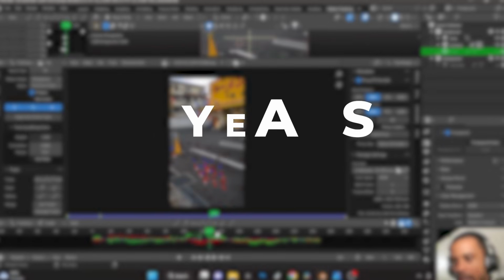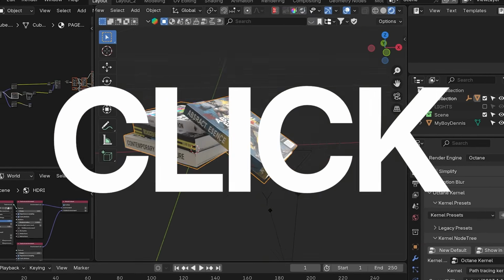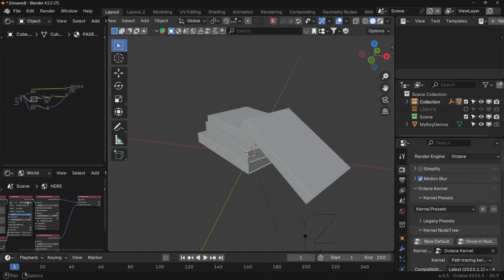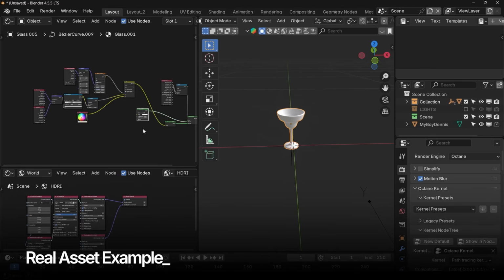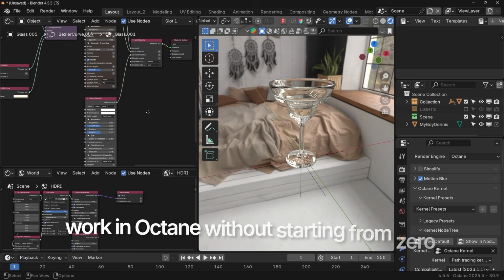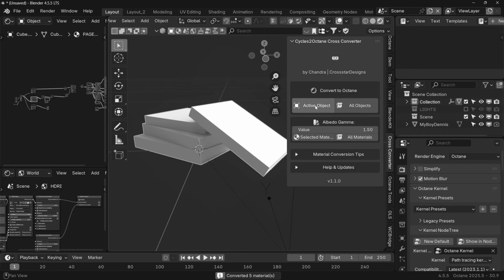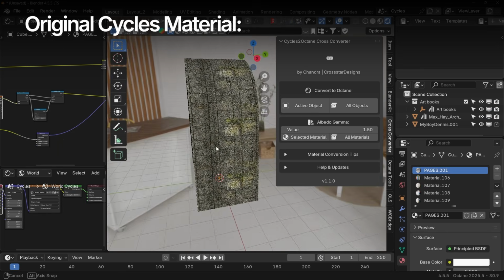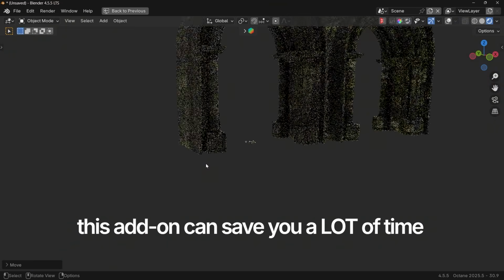Convert Cycles Materials to Octane in One Click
Converting Cycles materials to Octane doesn’t have to mean rebuilding everything.
In this tutorial, I show how to use a Cycles-to-Octane converter add-on, how it works on real assets, and what to expect when materials get more complex like glass.